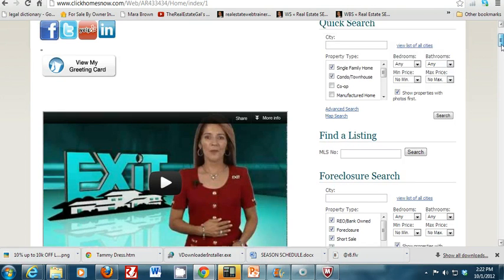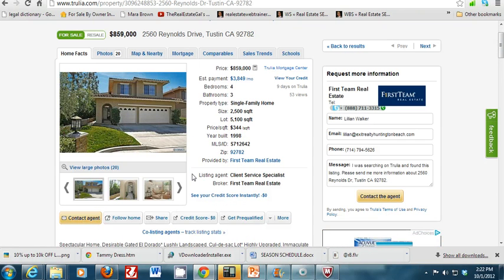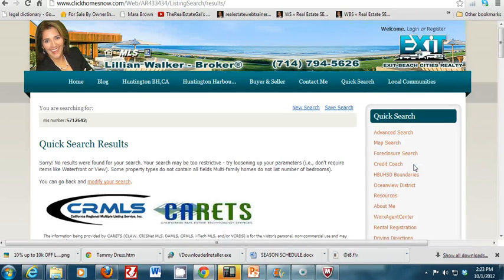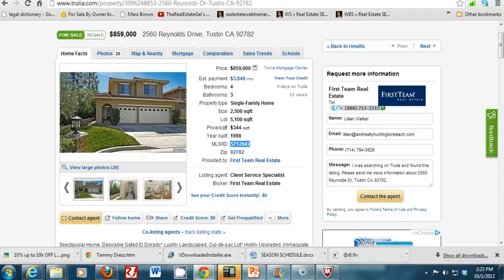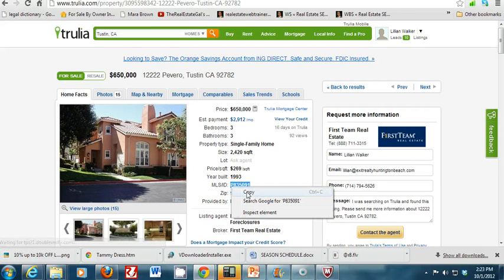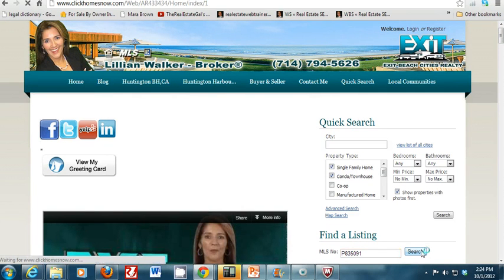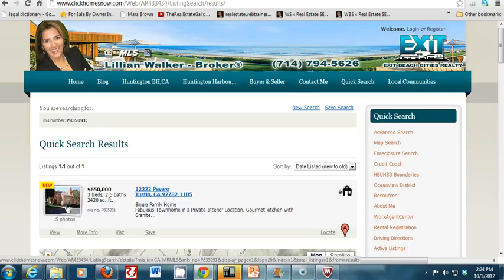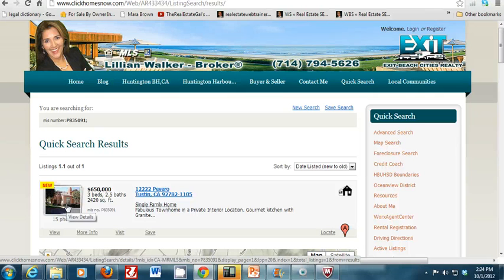Desktop view Screencast of putting MLS# in Listing Search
Desktop view what you will see when you go to clickhomesnow.com & how to put in MLS# in Search Listing Field.